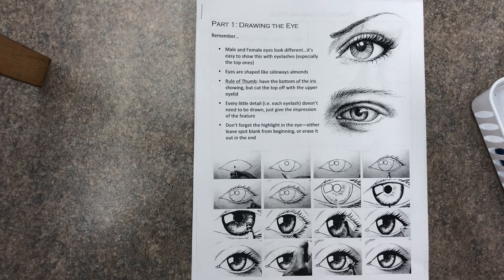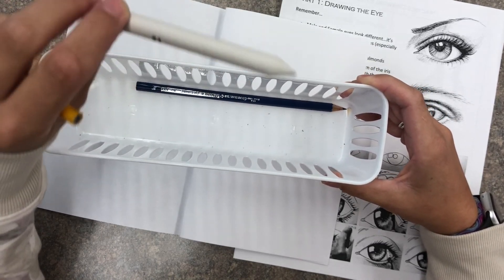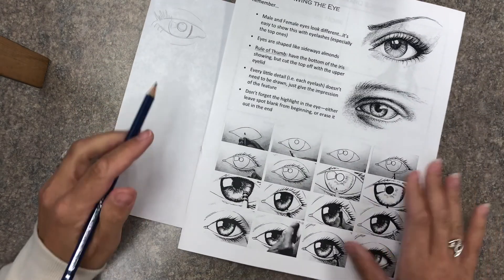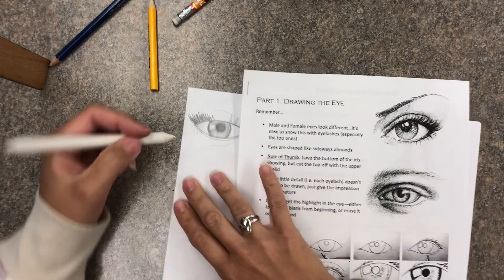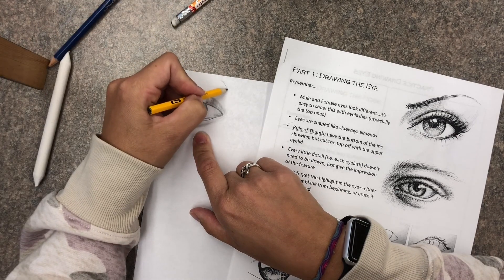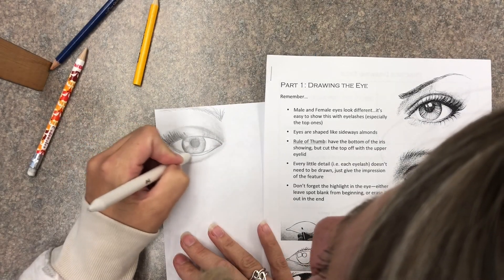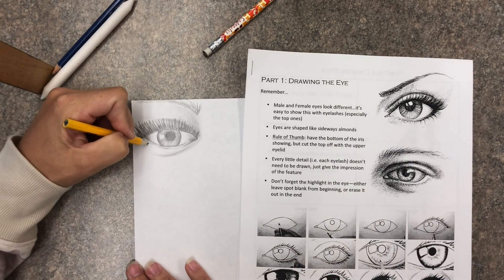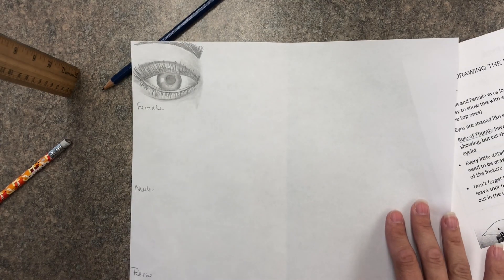How to draw Eyes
Art I - How to Draw the Human Face